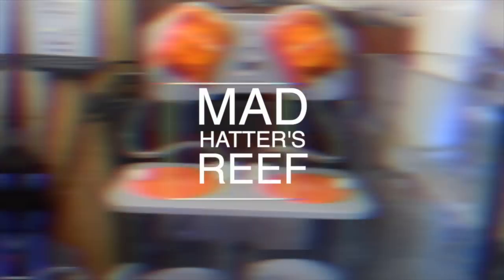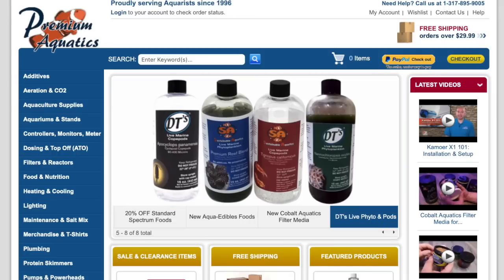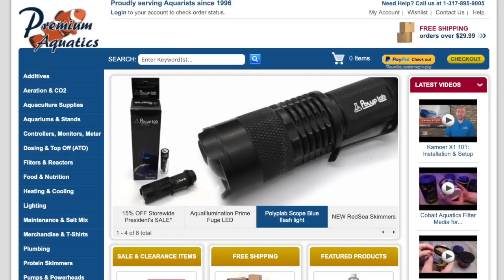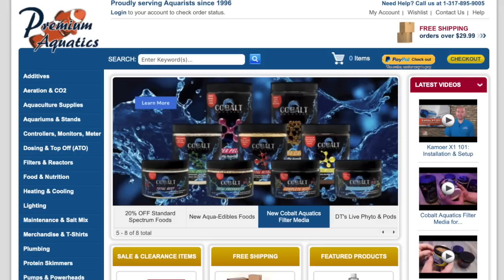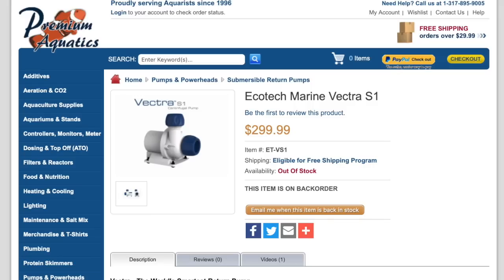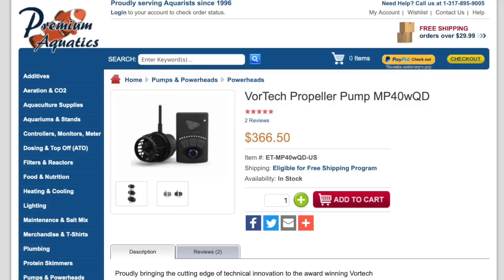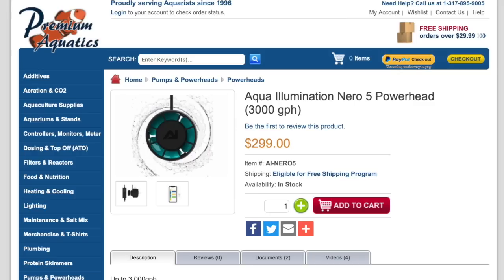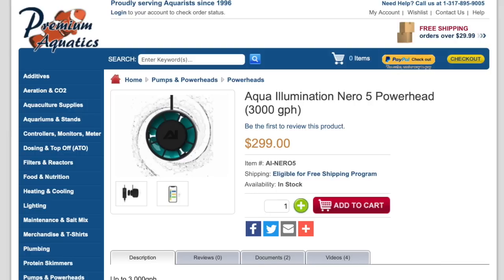Waterbox Reef Tank Build | Ep. 4 | Aquarium Equipment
In Today's video, We are going to be taking a look at some of the aquarium equipment needed to set up my new reef tank.

Intro and mid-roll music by: DJ Quads